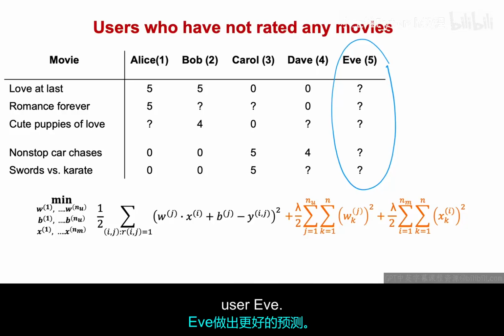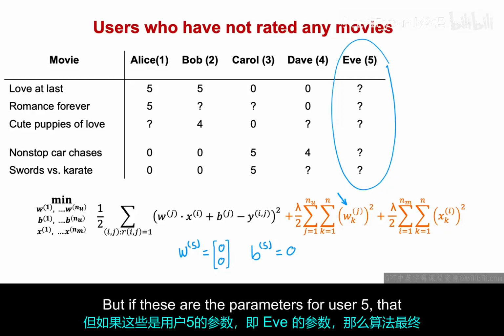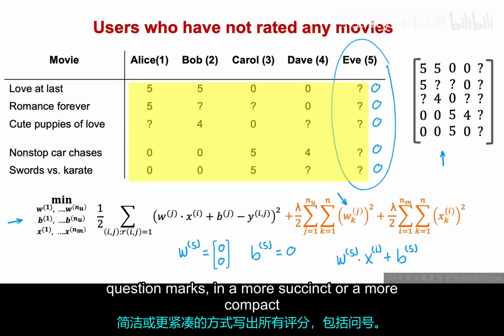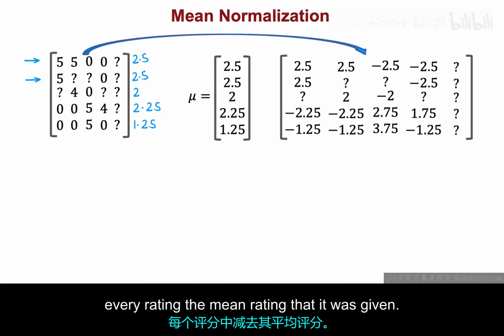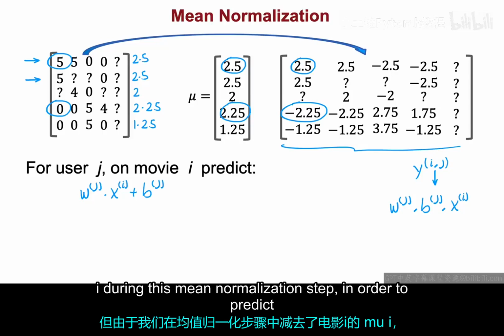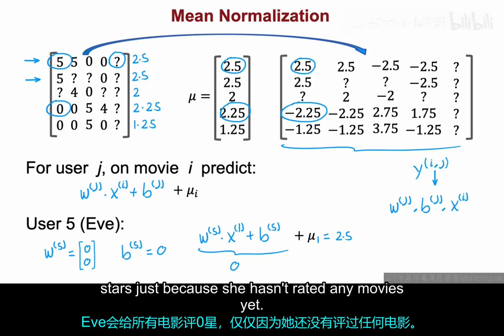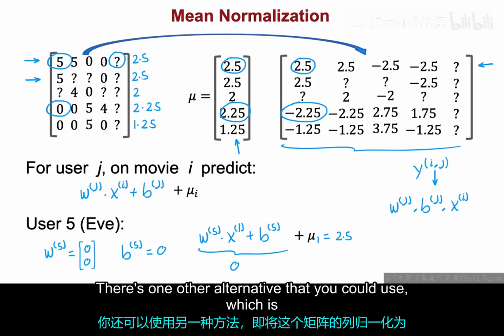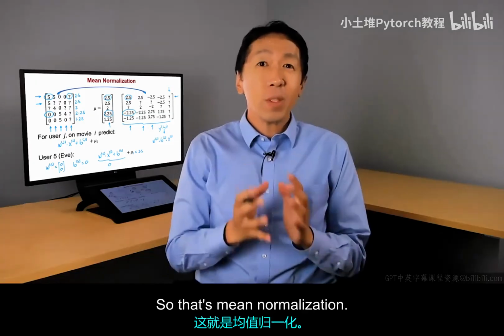吴恩达 机器学习课程 118 均值归一化#机器学习